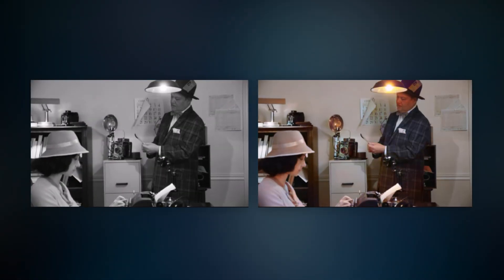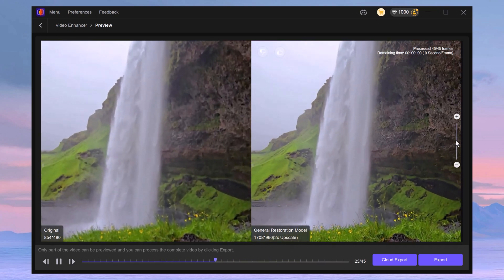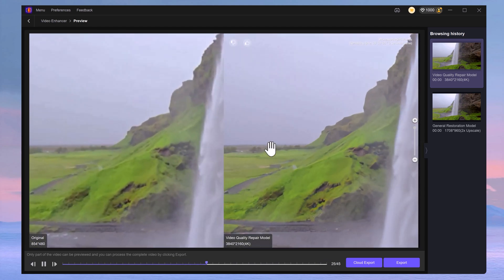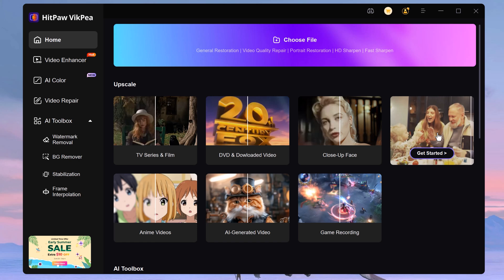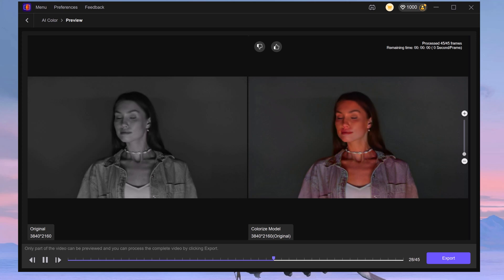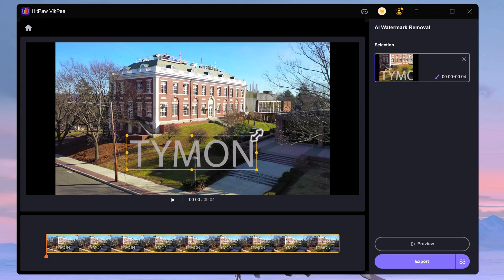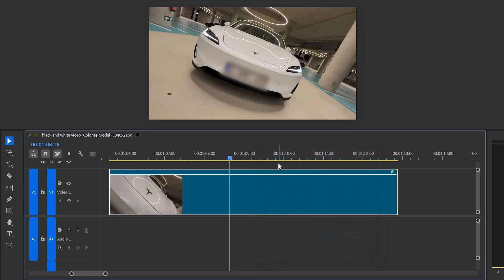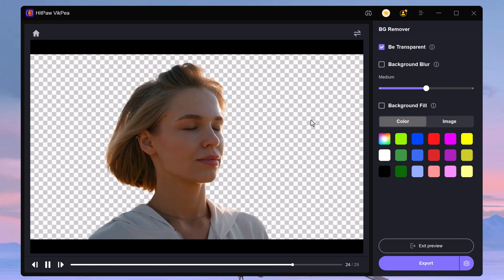I Wish Premiere Could Do THIS! (Now you can)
HitPaw VikPea is an AI-driven professional video enhancement tool that enables users to upscale blurry videos to 4K or 8K with a single click, restore damaged footage, and apply intelligent colorization.